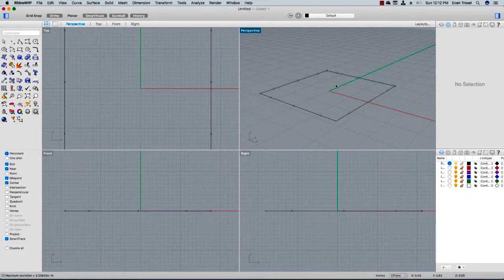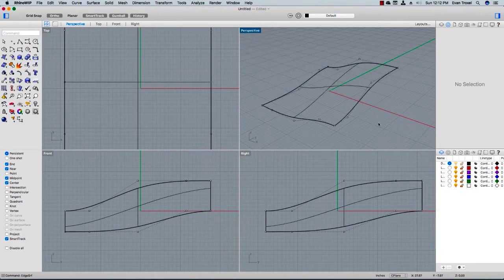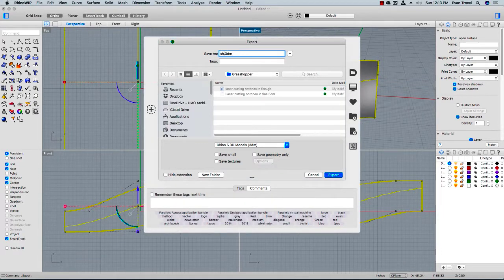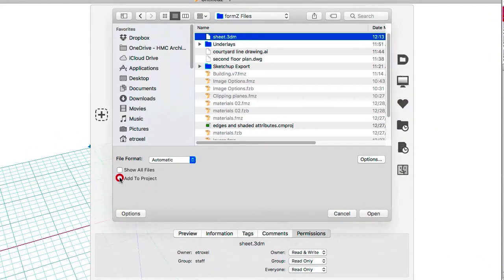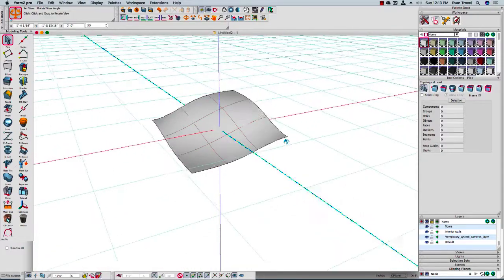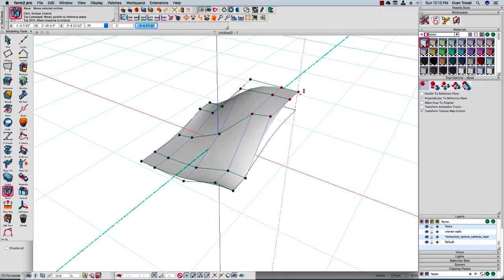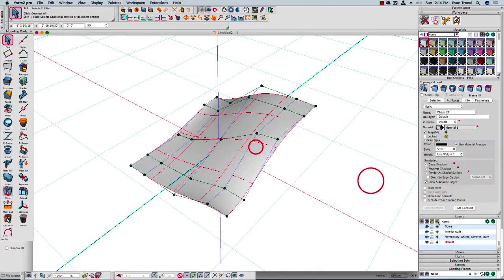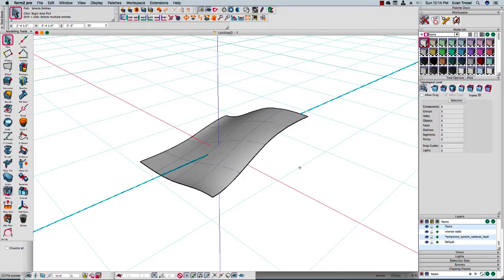Day 6 — Talking with Rhino — FormZ Fundamentals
Day 6 — Talking with Rhino

This is the sixth preview video for FormZ Fundamentals. Each day this week I'm showing a small piece of my new course in a video. This will give you a better idea of what the course is about and how I teach it.

Today's video is an introduction and overview of FormZ's Rhino importing capabilities. Do you already do some or all of your modeling in Rhino? If yes, this shows off how easy it is to continue working on your parametric surfaces inside FormZ. That's right—you can manipulate your Rhino geometry in FormZ with it's powerful NURBS tools without having to go back and forth between the programs. Check out this video from my course and see how easy it is.

Come back tomorrow for another preview video from the course.

Ready to find out more? Read the class curriculum and enroll!

Great news: For a limited time, while this pre-release video series is running, you can use the coupon code METHOD100 at checkout and get $100 off the price of the course. This promotion ends at 11:55pm PDT on April 10, 2017 at which time the price goes back up. The discounted price is reflected when clicking the link above.